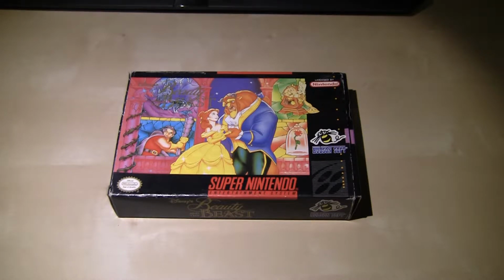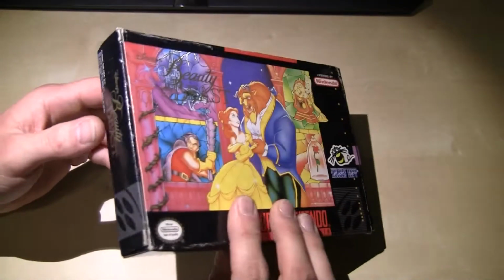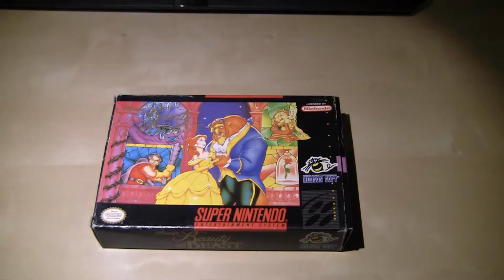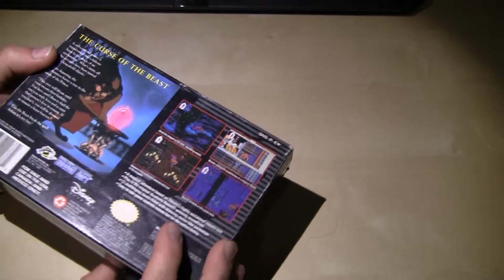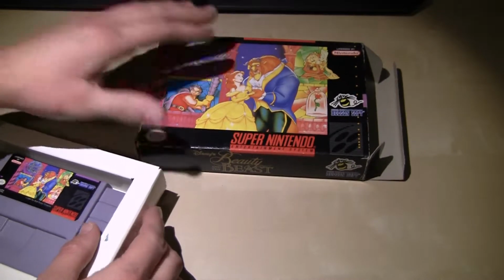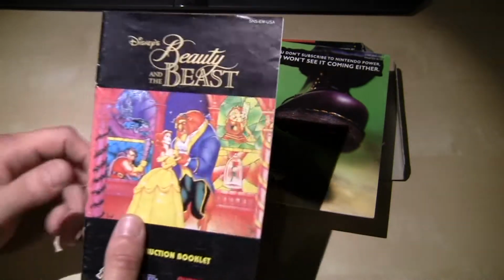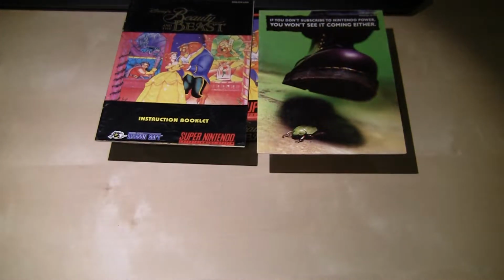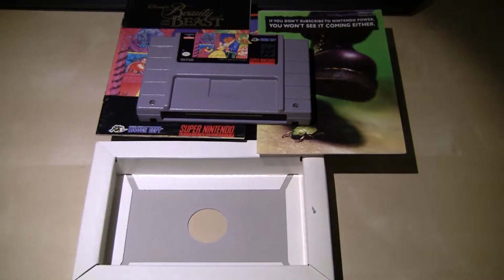Unboxing of Disney's Beauty and the Beast Super Nintendo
This is the unboxing of a Disney classic Beauty and the Beast.